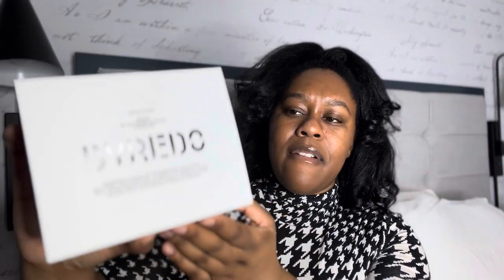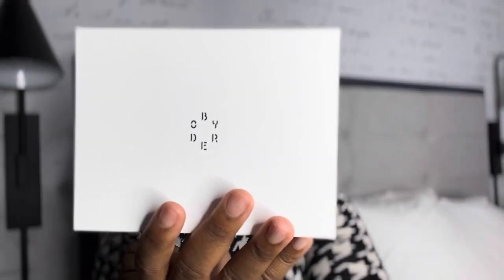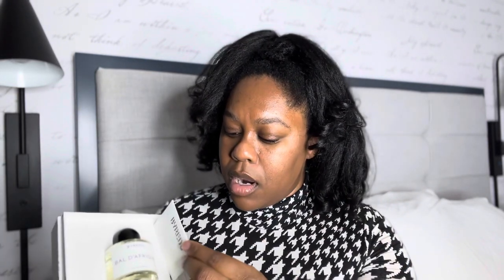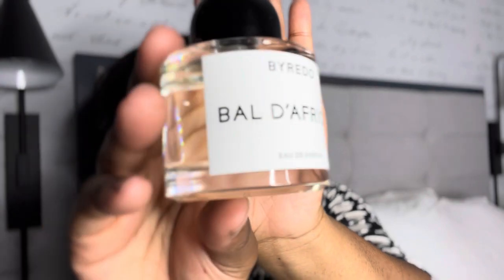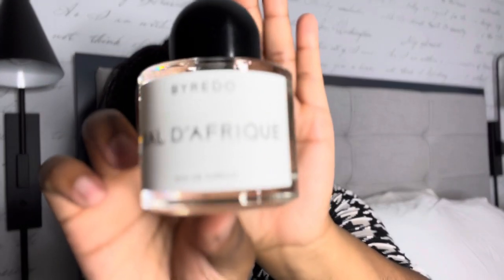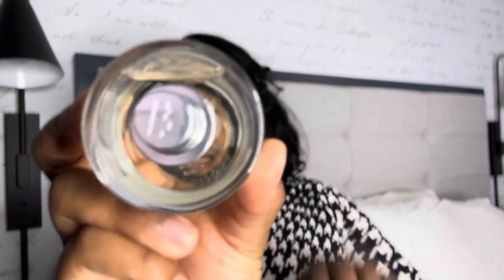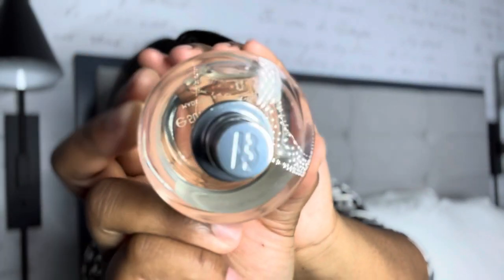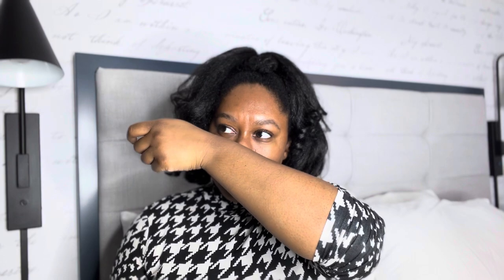BYREDO Bal D’Afrique: The Ultimate Genderless Scent?